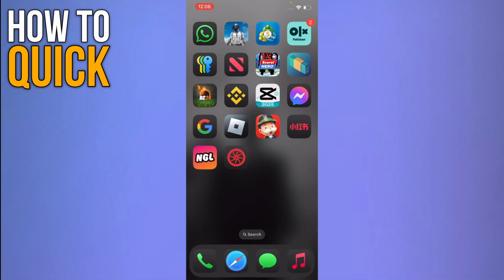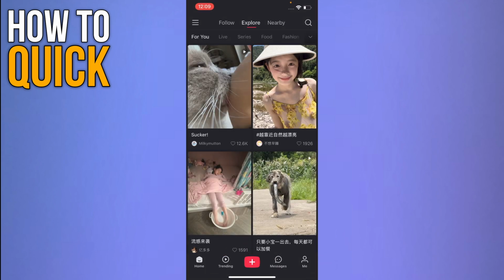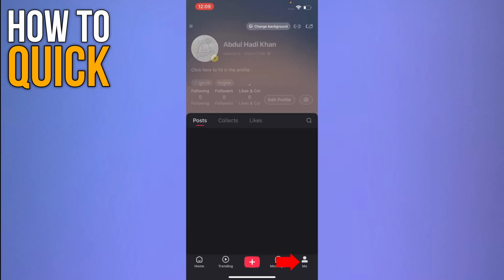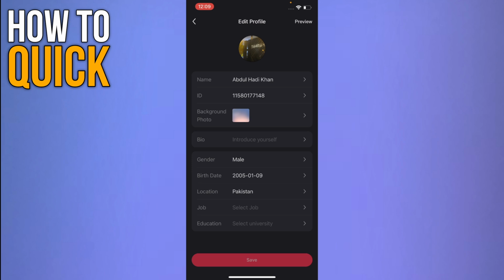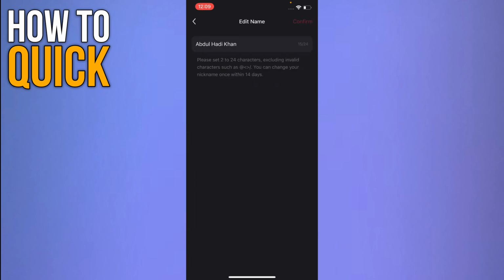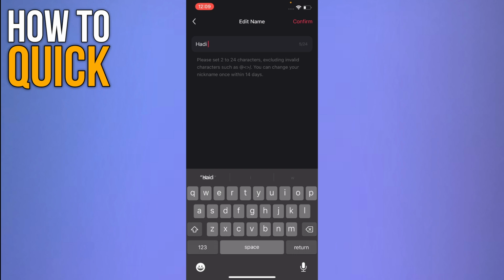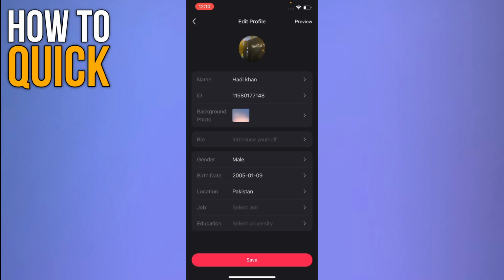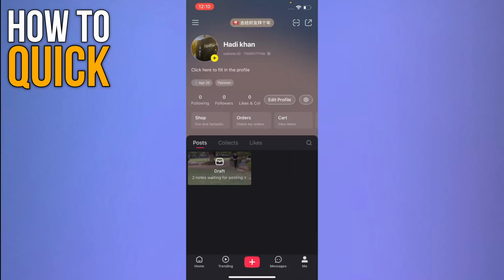How To Change Name On REDnote App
Tutorial on how to change name on rednote app.